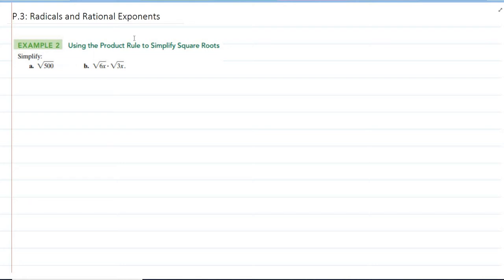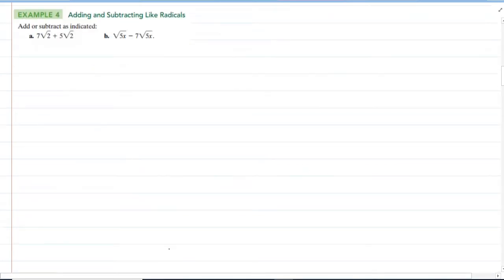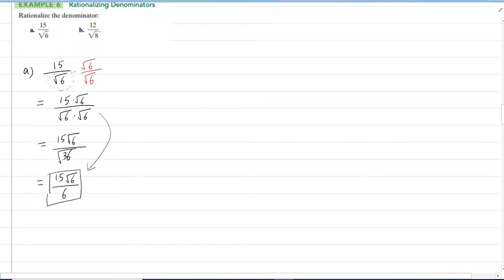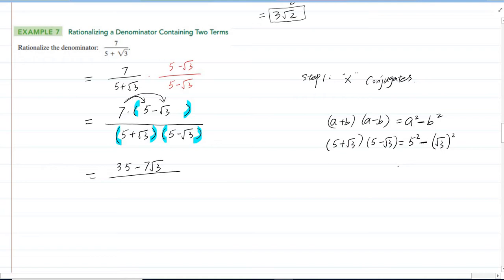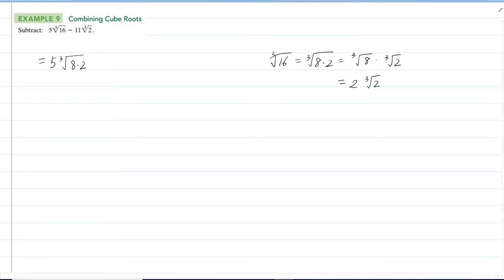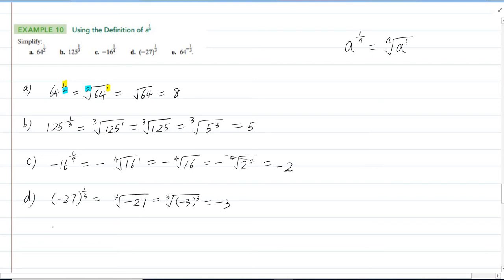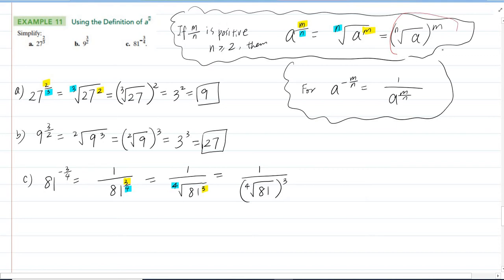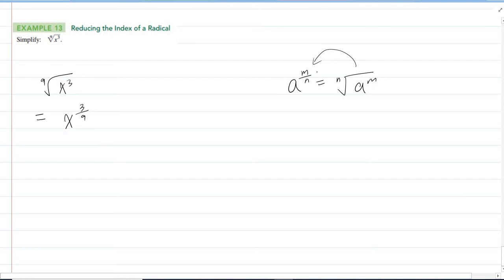P.3 Radicals and Rational Exponents